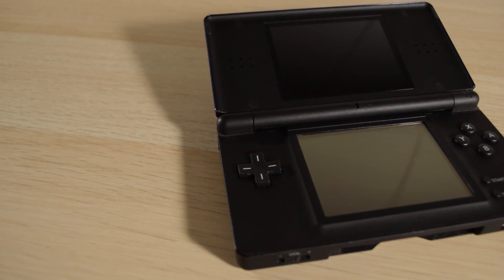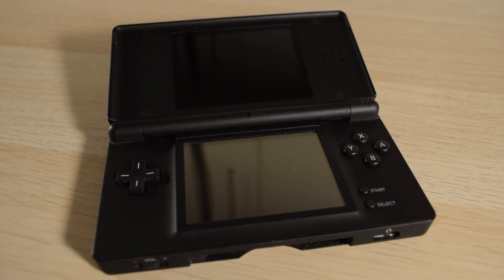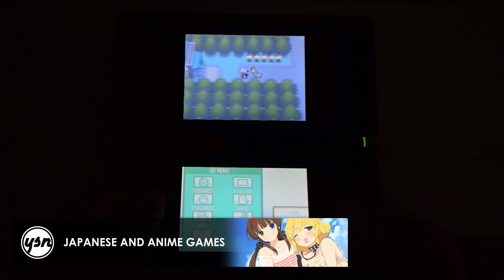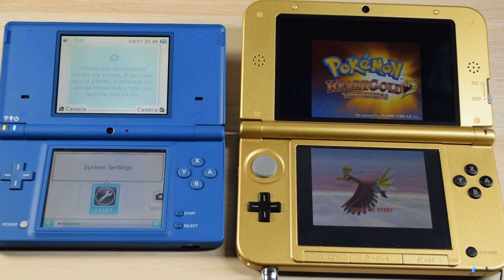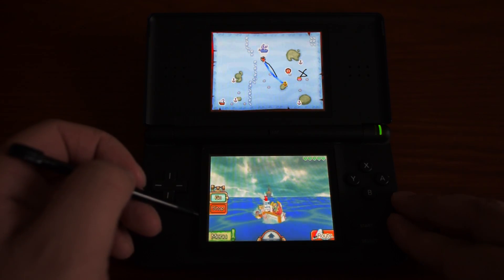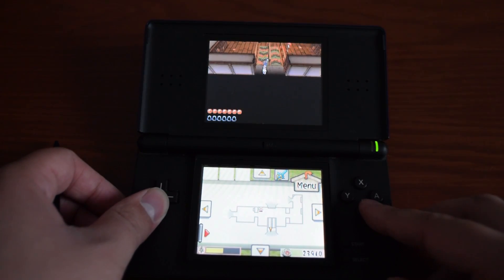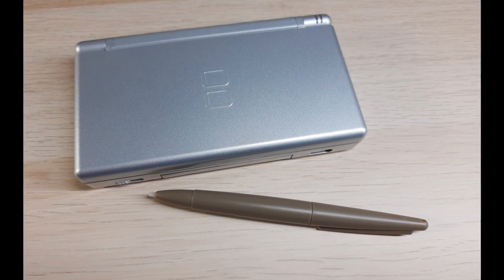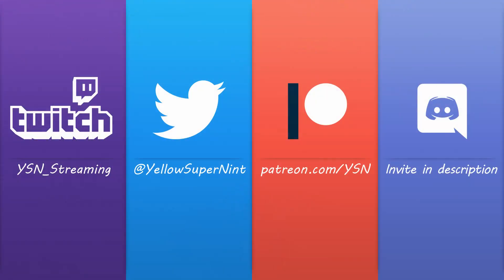Where to Start: Nintendo DS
In this video we take a look at the Nintendo DS.

Capture Card
Audio Interface